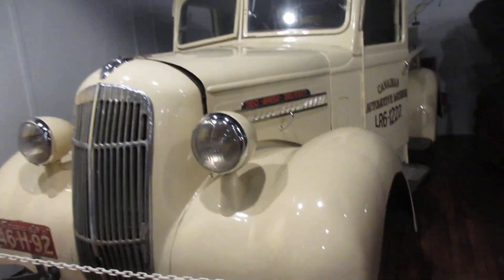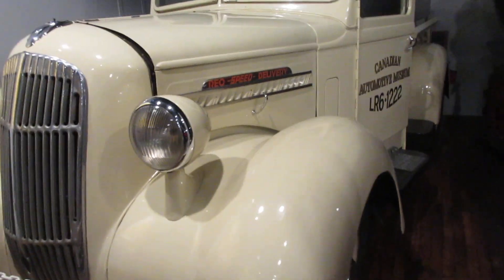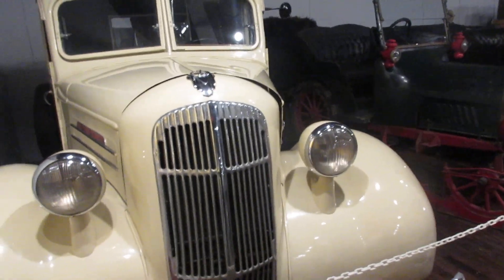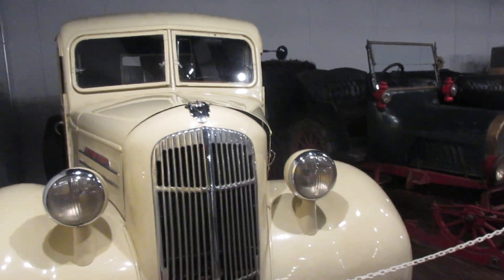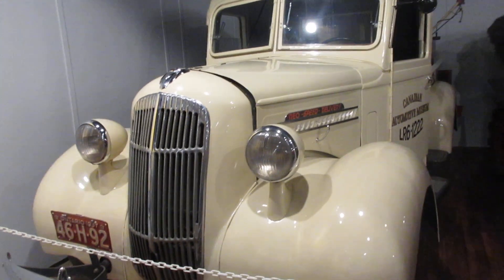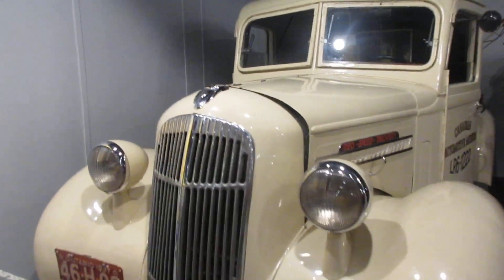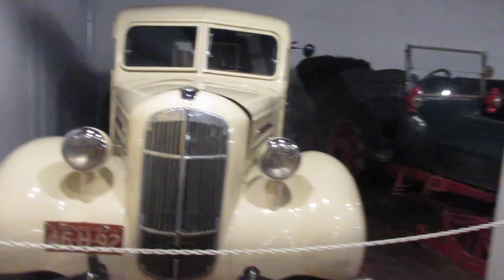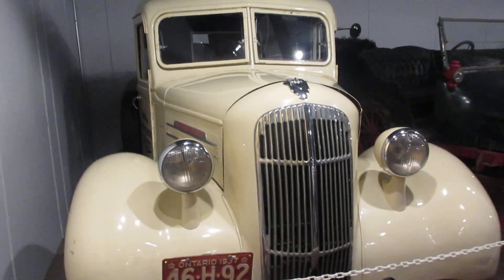37 reo speed delivery